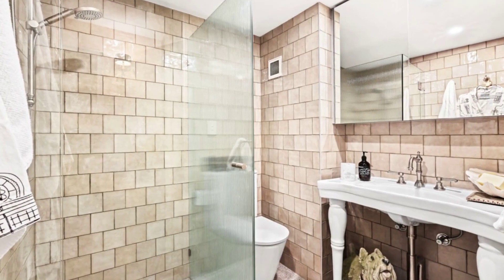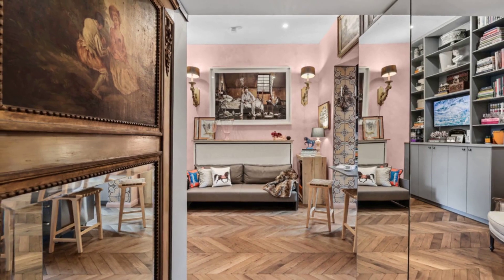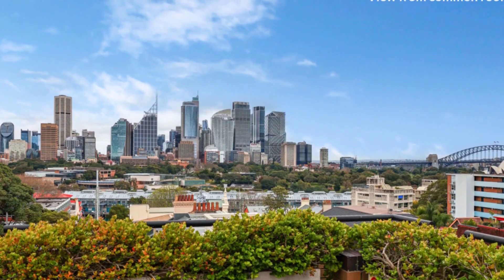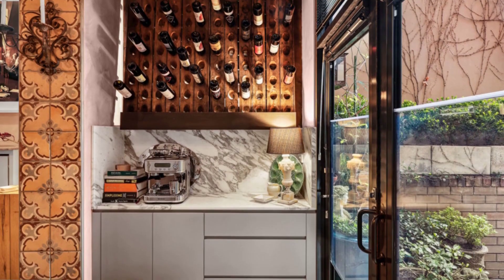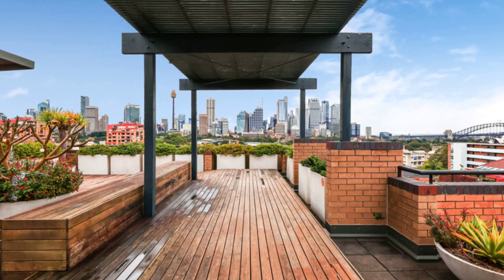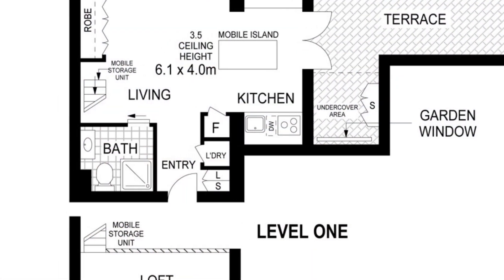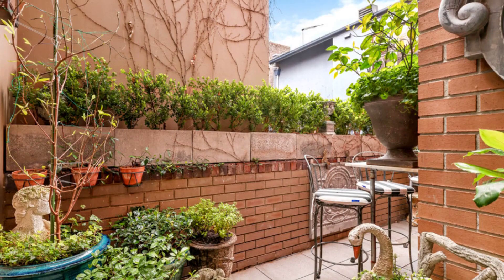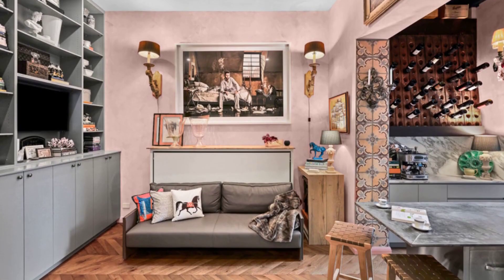11/67-69 Macleay Street, POTTS POINT, New South Wales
Parisian elegance meets contemporary glamour at this oversized studio at the quiet rear of the pet-friendly Santa Rosa building with a landscaped rooftop terrace capturing spectacular views to the Harbour Bridge, Opera House and city skyline. A rare jewel in the heart of Potts Point village, the custom-designed studio impresses with its luxury finishes and soaring 3.5m high ceiling in superb interiors flowing to a private alfresco garden terrace. Every detail is carefully curated to deliver the ultimate in comfort and style including a mirrored entry hall, Calacatta marble induction kitchen, Italian-tiled bathroom, living/sleeping area (with bespoke joinery and Murphy bed), concealed laundry, loft storage area and air-con. Enjoy a wonderfully convenient lifestyle in one of the area's most beautiful studios just footsteps to Challis Avenue's caf&xe9;/dining scene, Woolworths shopping & city buses,

Features include:
&x2022; Peaceful rear of Level 1 in pet-friendly building
&x2022; Garden terrace ideal for alfresco entertaining
&x2022; Calacatta marble kitchen with central island
&x2022; Miele induction cooktop, Gaggenau electric oven
&x2022; Bosch dishwasher, full-size Liebherr fridge/freezer
&x2022; Living/sleeping area with built-in Murphy bed
&x2022; Custom cabinetry & clothes storage wardrobe
&x2022; Chic Italian-tiled bathroom with rainfall shower
&x2022; Concealed laundry with F&P washer & dryer
&x2022; Entry hall with custom linen storage cupboard
&x2022; Original French oak riddling racks for wine storage
&x2022; Limewashed walls, ceiling fan and r/c air-con
&x2022; 3.5m high ceiling, French Oak parquet floors
&x2022; Loft storage area, brushed nickel tapware
&x2022; Security building with lift and rooftop terrace
&x2022; Rooftop with Habour Bridge & Opera House views
&x2022; Footsteps to cafes, restaurants and shopping
&x2022; Buses at the door, 800m to Kings Cross train station